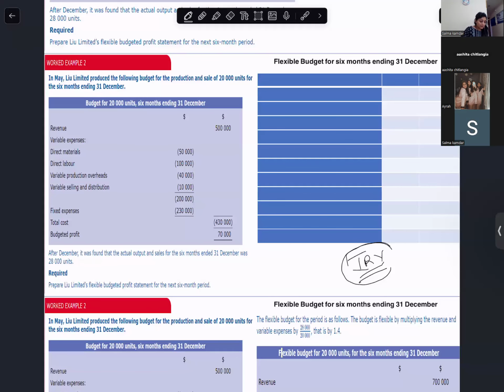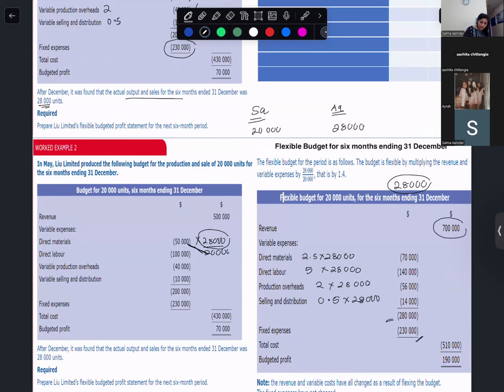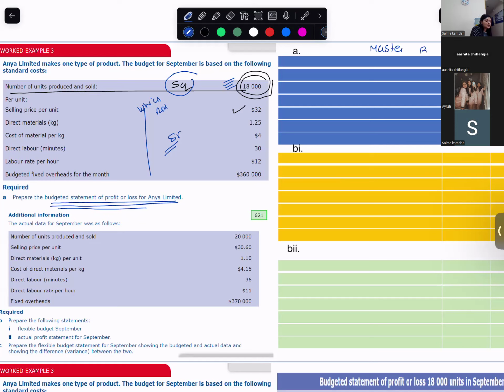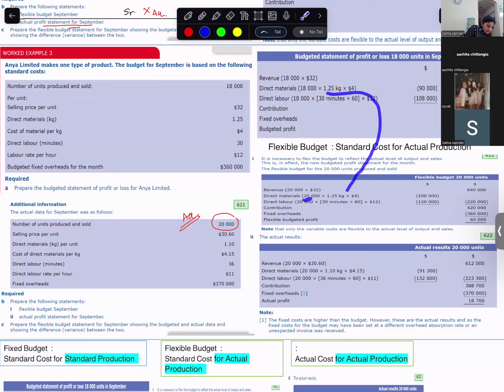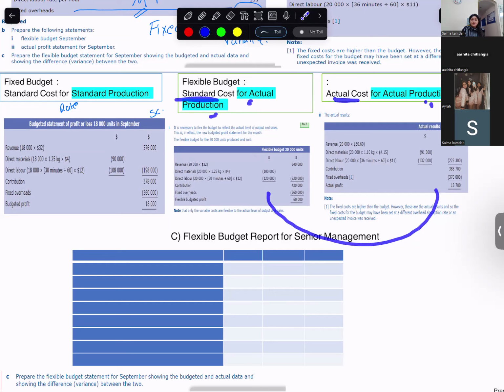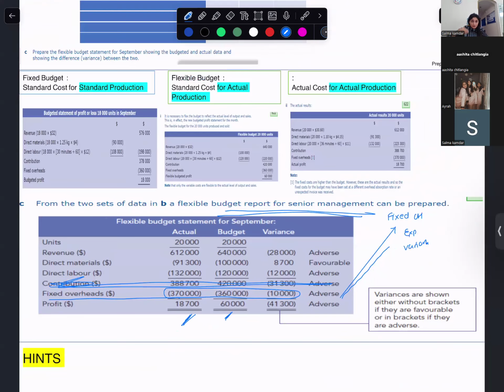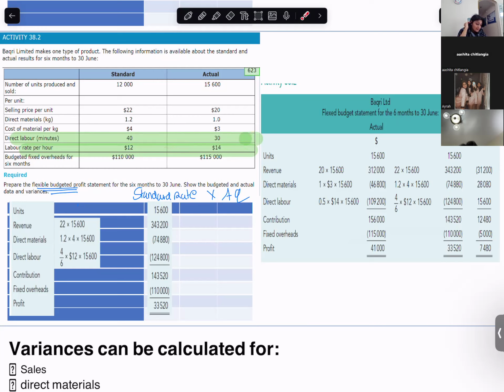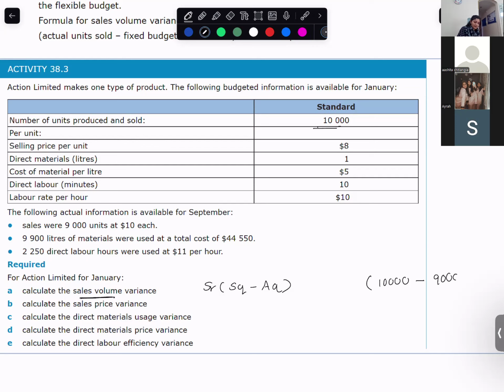Standard Costing Basic Explanation part 2